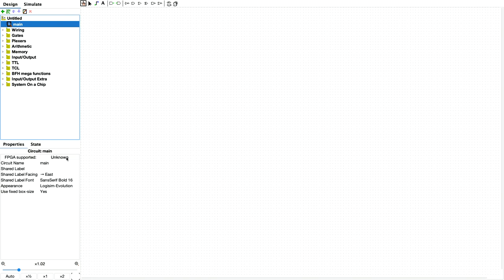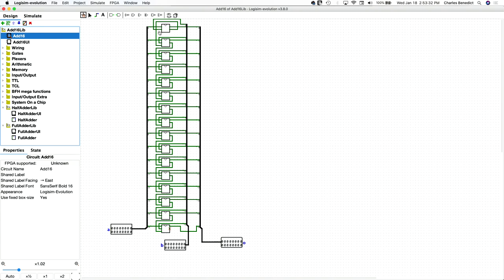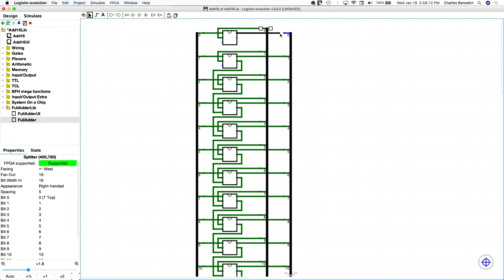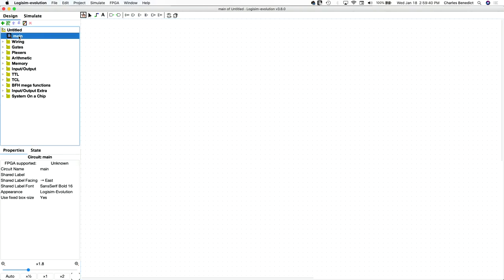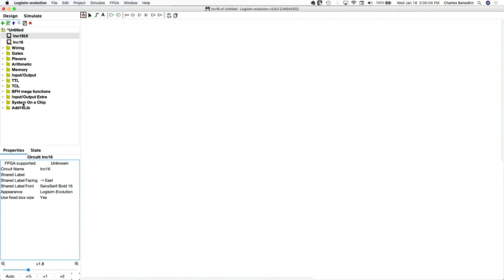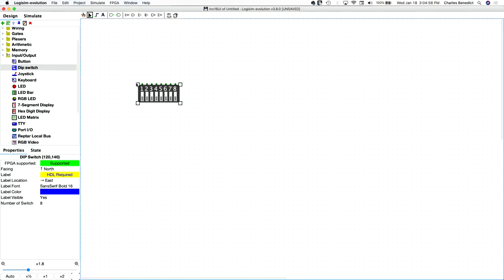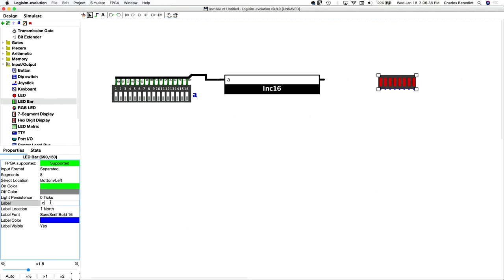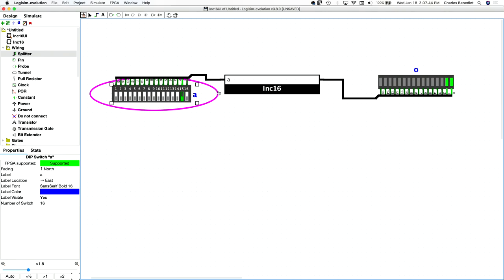HackCPU Logisim Increment 16 (Inc16) Implementation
Using Logisim Evolution, I implement the increment 16 circuit described in chapter 2 of The Elements of Computing Systems.